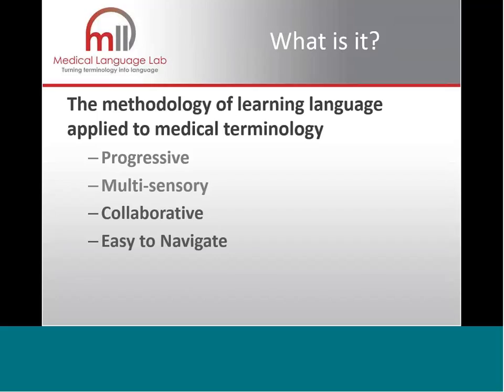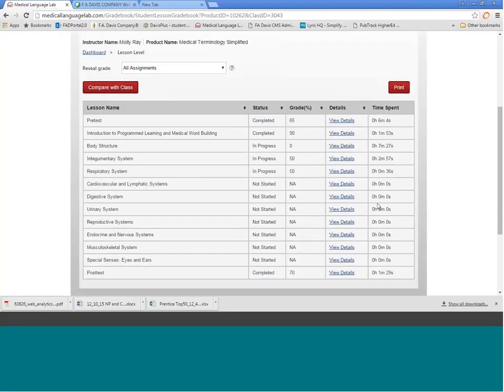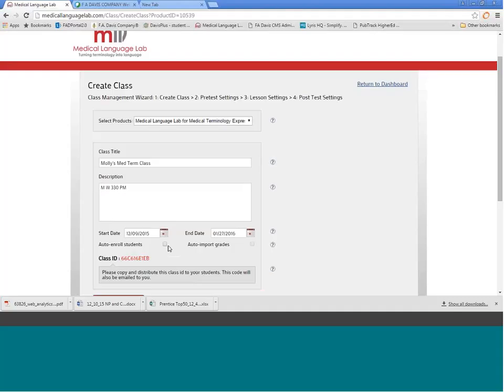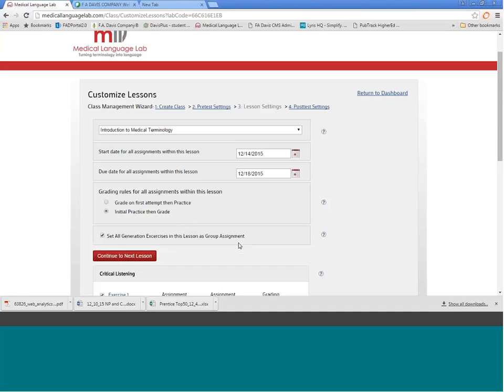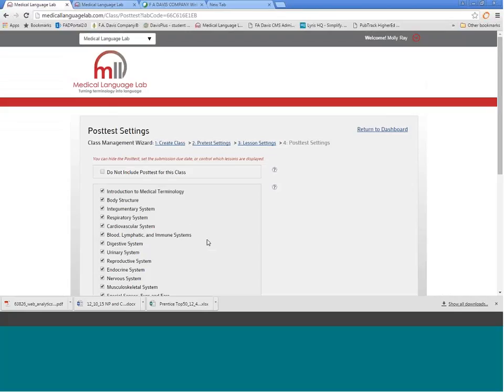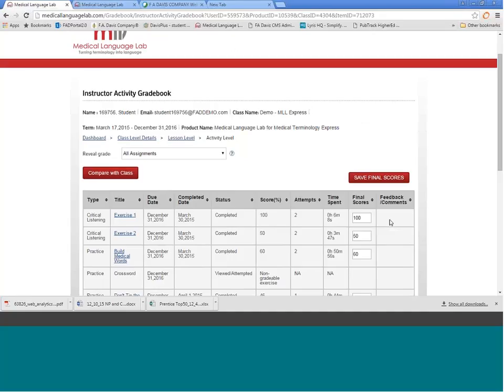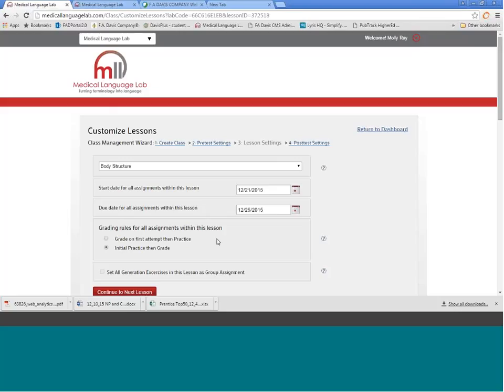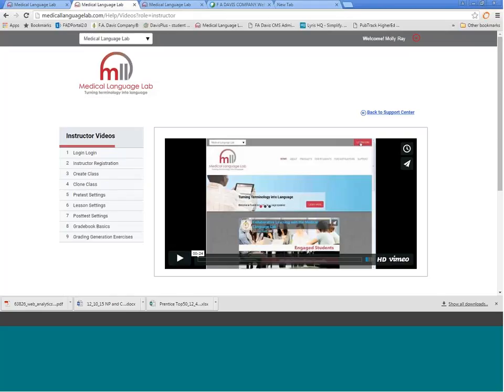Getting Started with Medical Language Lab Dec 2015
Webcast for adopters of FA Davis medical terminology texts to learn how to use the accompanying technology, Medical Language Lab.